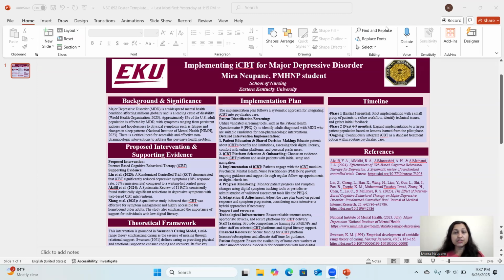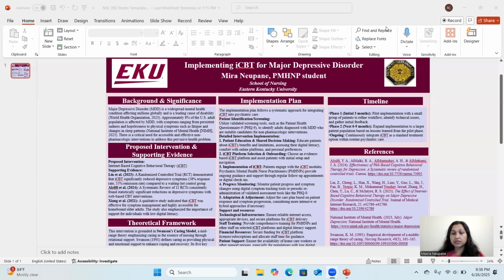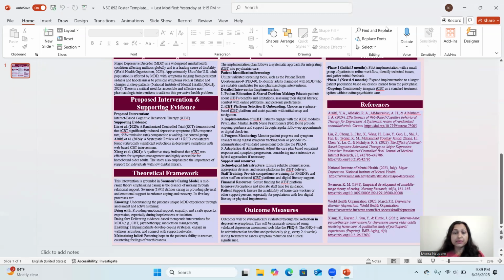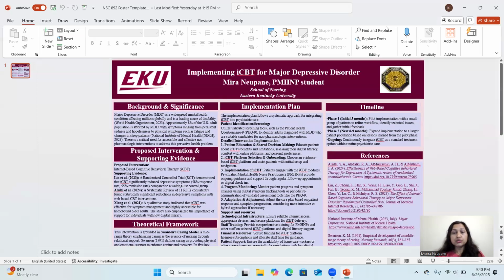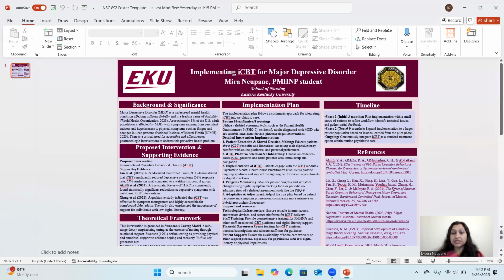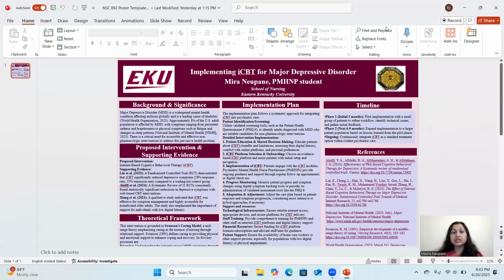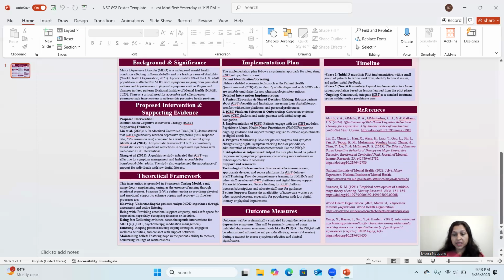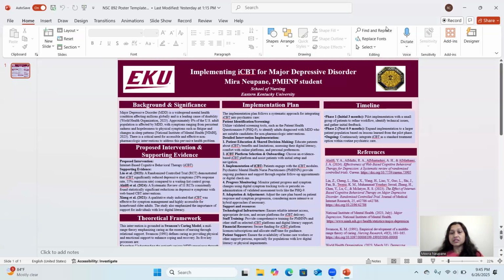iCBT for MDD management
Major Depressive Disorder